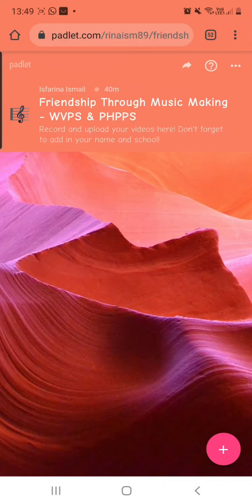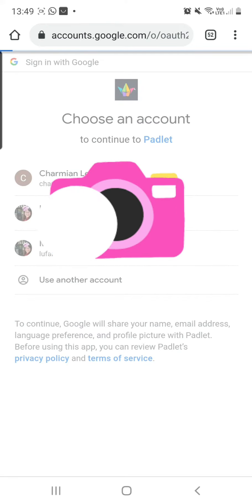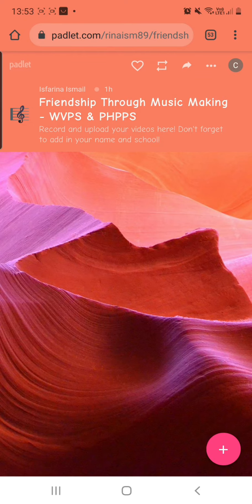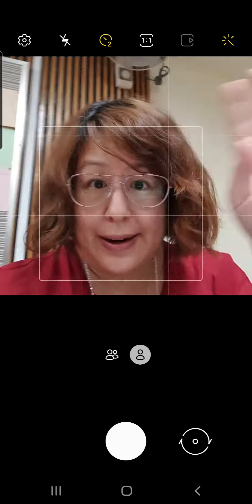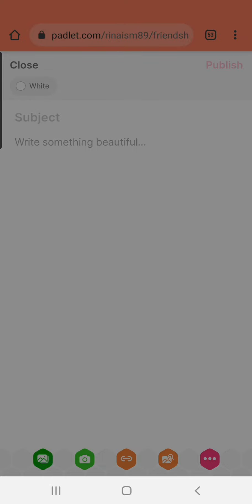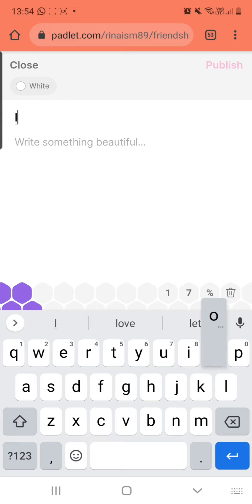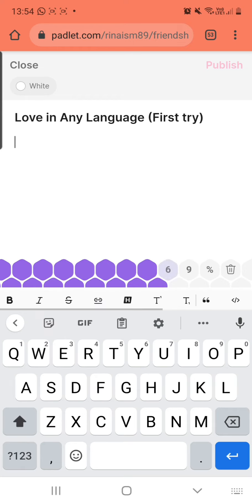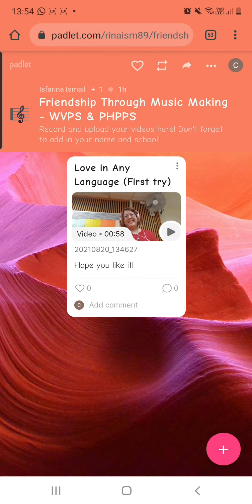How to upload a video on Padlet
Hope you will enjoy learning how to upload a video on Padlet. It will probably be the same if you use a laptop. I prefer recording beforehand and uploading the file directly. Have fun!